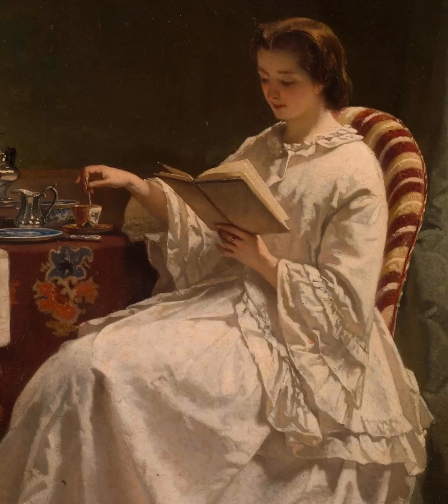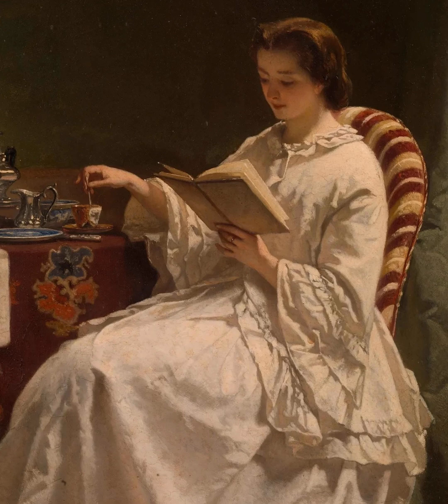Morning Lecture – Hendrik Jacobus Scholten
between 1839 and 1907, Amsterdam Museum, Amsterdam